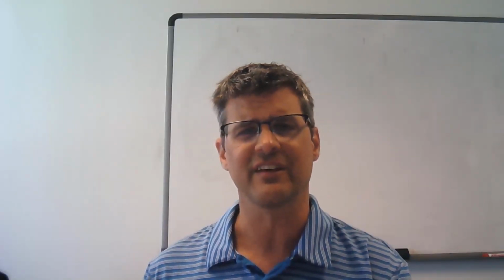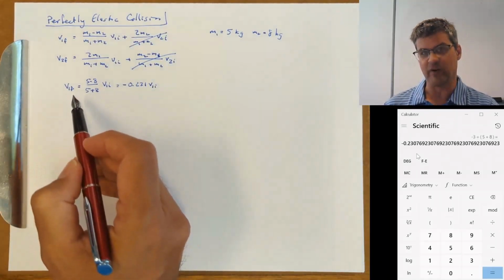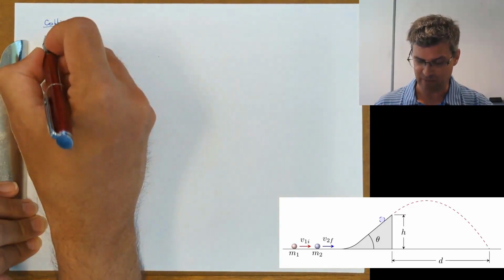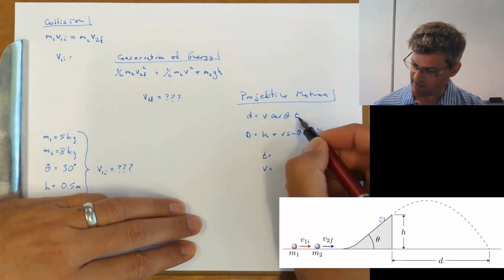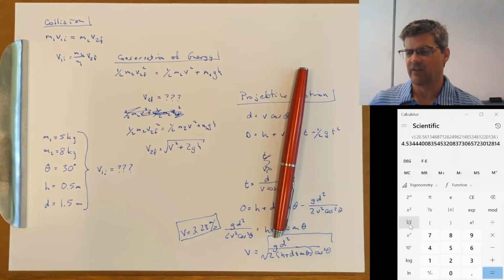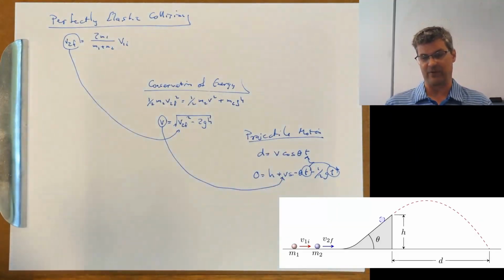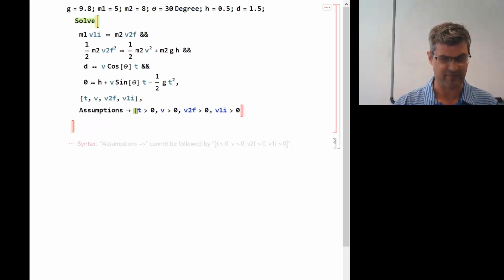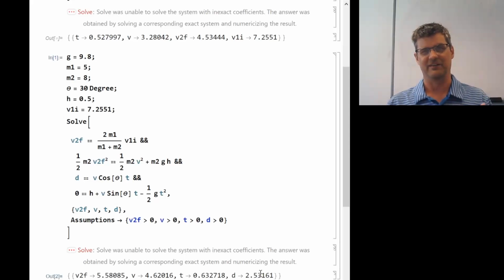Lecture 5d - Combination Example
At this point, we know enough to start putting multiple concepts together. In this lecture we will see how kinematics, force, energy, and momentum all come together in the solving of a prototypical problem.